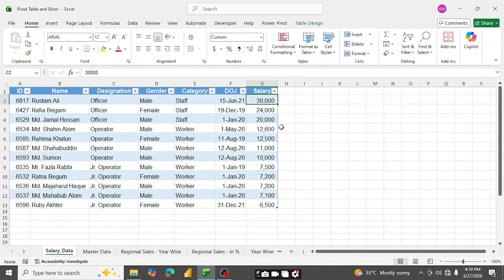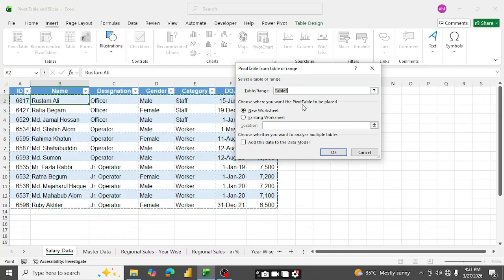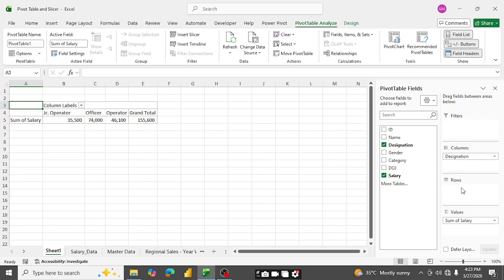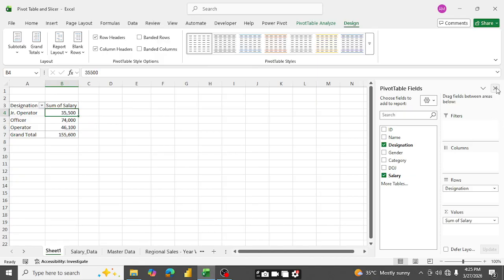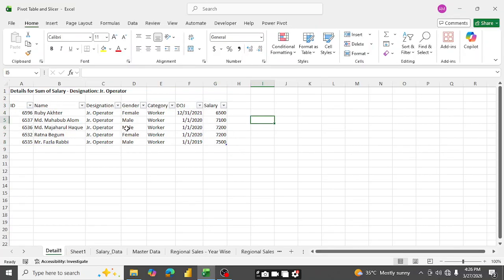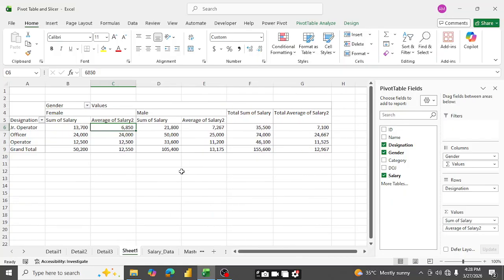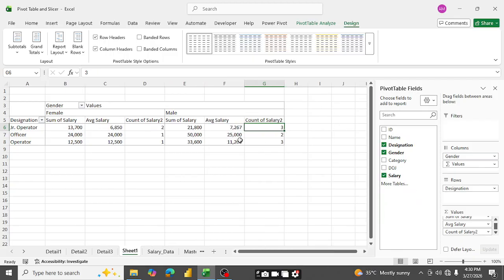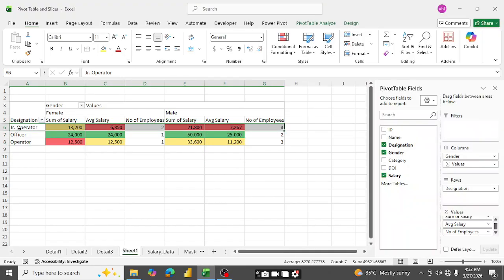How to use Pivot Table in MS Excel step by step guide Part 1| Advanced tools of MS Excel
In this video, you will learn how to create and use Pivot Tables in Microsoft Excel 365 step by step.

Pivot Tables are one of the most powerful tools in Excel for summarizing and analyzing large datasets quickly without using formulas.

In this tutorial, you will learn:

✔ How to use Rows, Columns, and Values

This tutorial is perfect for students, beginners, job seekers, and professionals who want to improve their Excel and data analysis skills.

📌 Level: Beginner